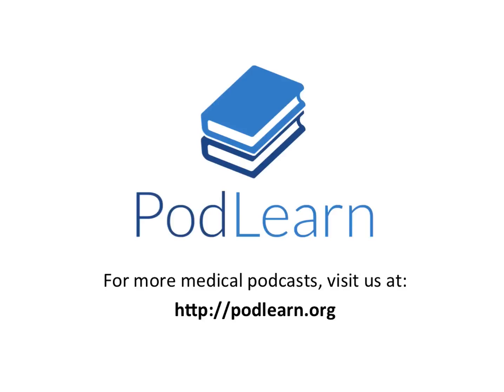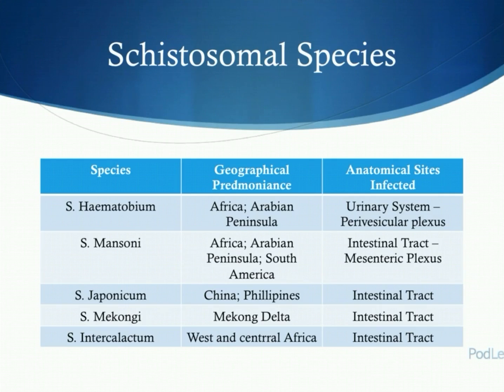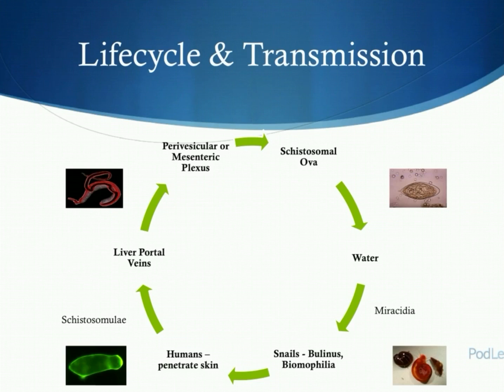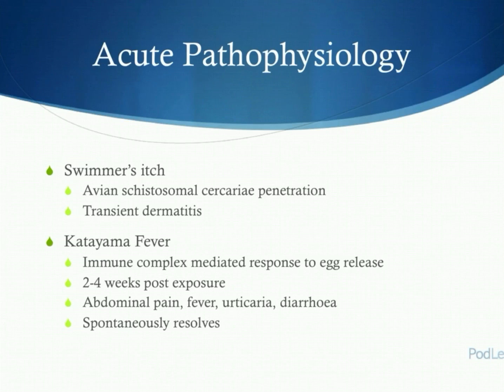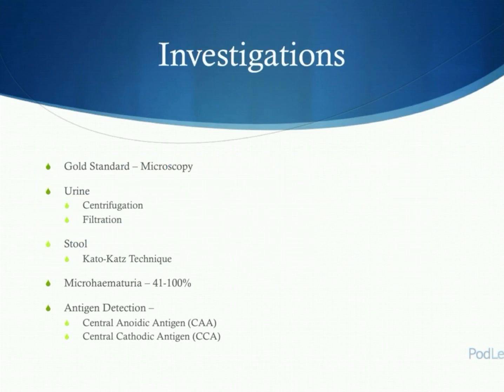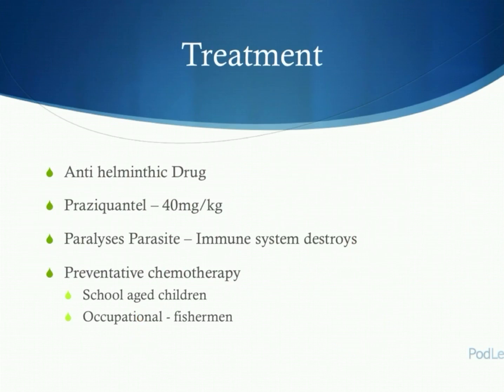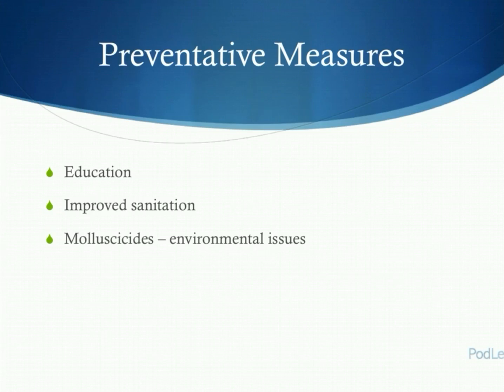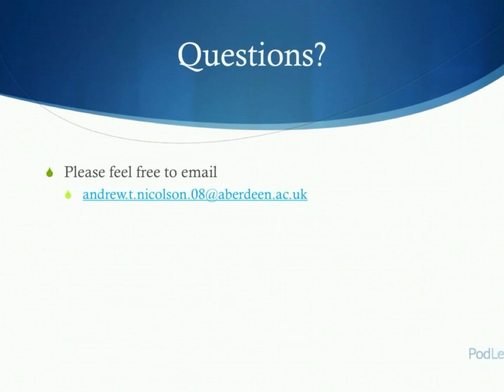Schistosomiasis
This is a video podcast on schistosomiasis, a rare tropical disease.